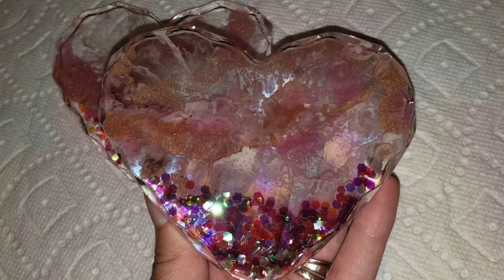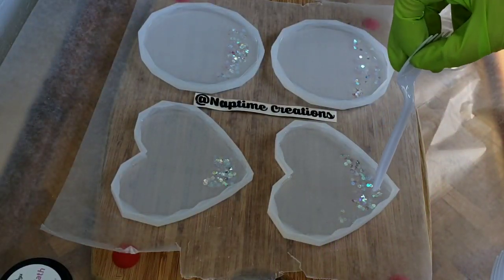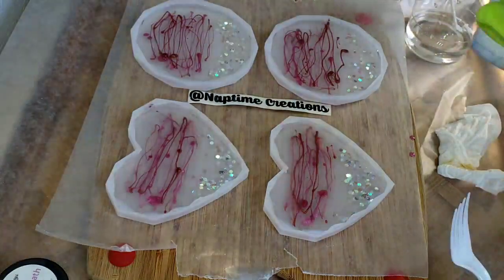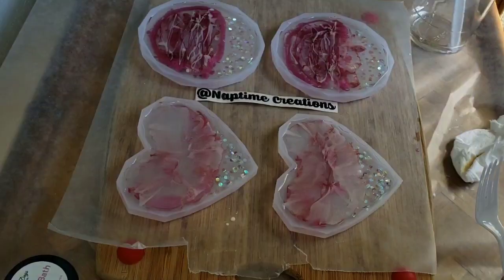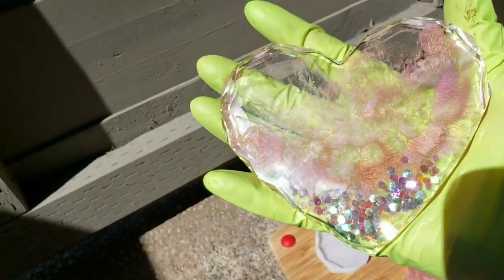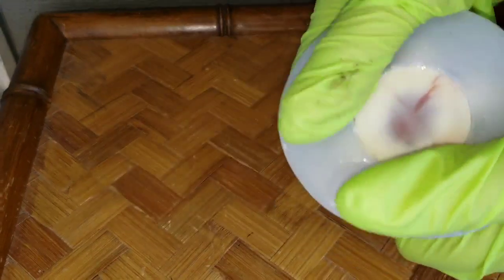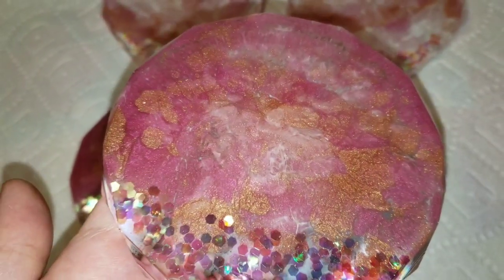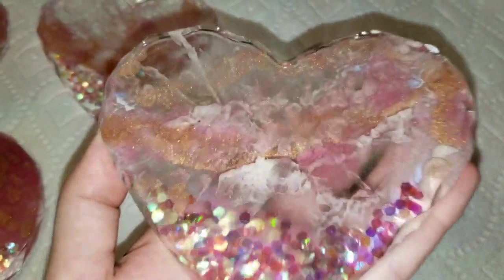How to get wispy effects in resin coasters / resin coasters DIY / using clearcast 7050 resin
If you are new to resin art and want to see a tutorial showing step by step how to mix your resin and pigments check out my snowflake agate slice coaster tutorial with this link.

The resin I used today is the clearcast 7050 resin from the epoxy resin store. It has low odor, extra u.v. protection and is easy to use and mix. It's a 2 to 1 ratio resin with a 45 minute working time. Here's the link to the clearcast 7050.

The silicone molds and bubble bath glitter used in today's video are from @Dryer Days Art Studio
Here's the link to her website/store. She has amazing silicone molds, beautiful glitters, powder pigments and more.

In today's video I used Le'rez white sand epoxy paste, Le'Rez pink velvet pearlescent mica powder and Le'Rez pink champagne pigment powder from Laura's art corner, she has a store on Facebook with tons of glitter, 3D embellishments for your art, Le'rez Expressions products and more. Check her out, here is the link to her store.

Link to lotus flower silicone mold from @le'kranch creations.

Naked fusion resin 16oz kit

Heat gun I use for resin art, it comes with attachments.

Table top ring light I use for lighting

Cell phone tripod I use for filming

Before you create ALWAYS read all of the instructions and safety labels on all of the products you are going to use. I am no expert I am just sharing the way I like to create art and any tips/tricks I have learned along the way. ALWAYS wear proper safety gear when working with resin and paint. I ALWAYS work in a well ventilated area. Also always wear nitrile gloves and a full face respirator when I work with resin. Remember to have fun and be safe when you are creating. Always keep a fire extinguisher nearby your Creation station. Thank you :)